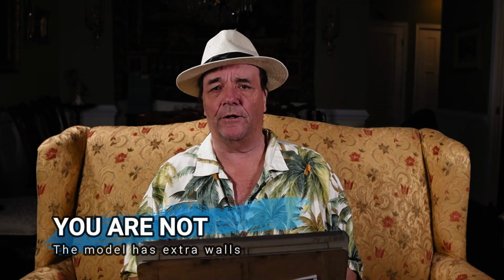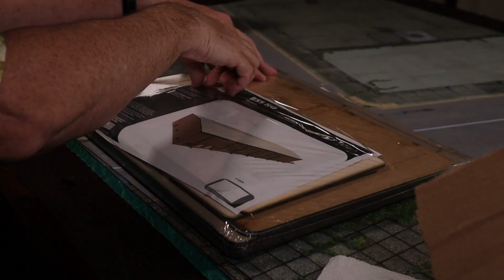Discover Black Site Studios Headquarters in Miniature! A building and review.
Black Site Studios review and building video.  A prepainted MDF model of the Black Site Studios Headquarters in Texas.